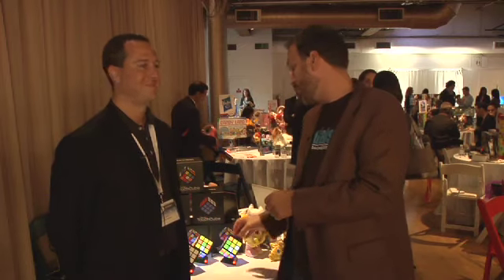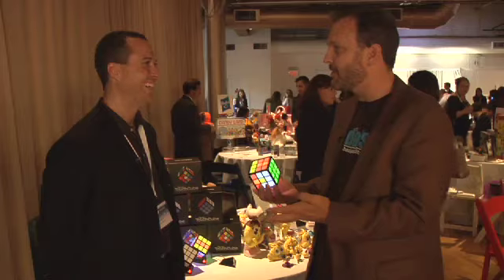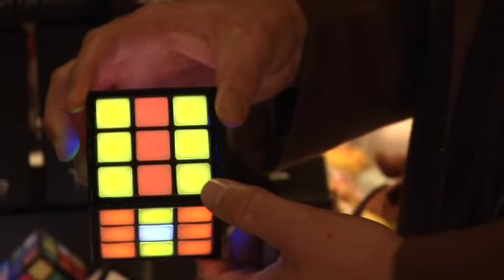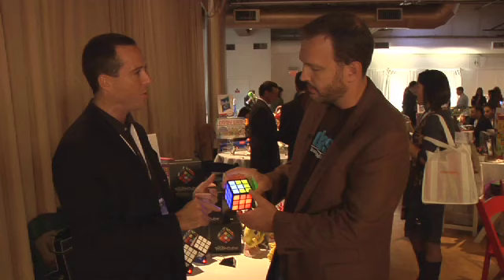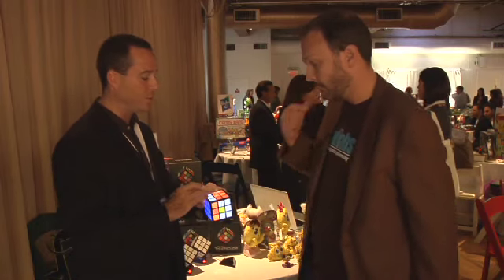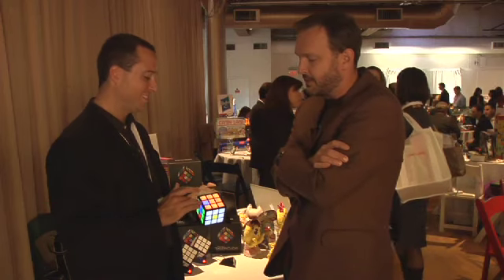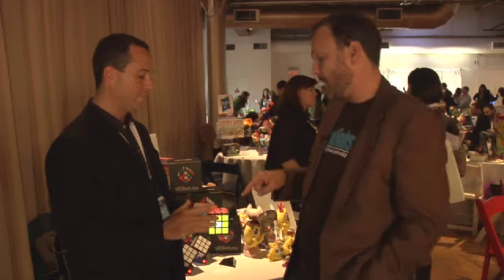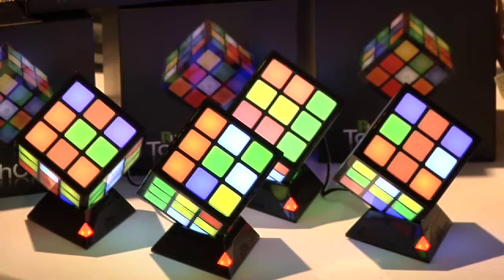Review Video: Rubik's Touch Cube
- The Rubik's Cube is one of those timeless classic toys that we all played with as kids. In this episode of Gear Daddy, Daddy Troy reviews the Rubik's Cube for the digital era. The Rubik's Touch Cube is an electronic version of the educational toy that uses touch sensor technology to move squares around. Children will love it, and dads and moms will too. In fact, we're wondering if Daddy Troy's kids will be able to pry it away from him. DadLabs. Ep. Distributed by Tubemogul.